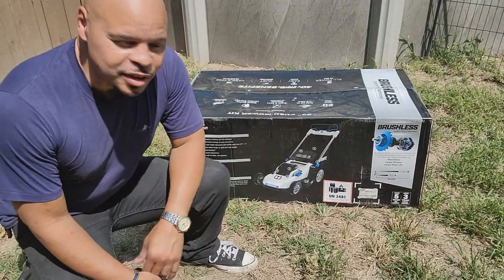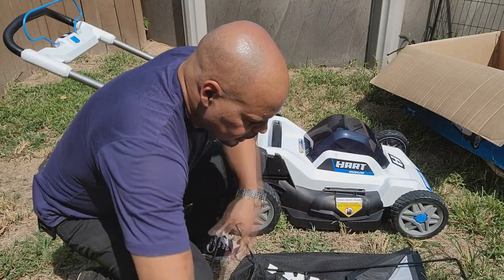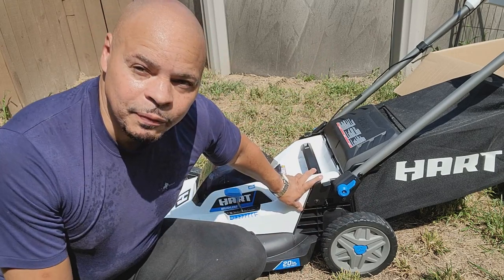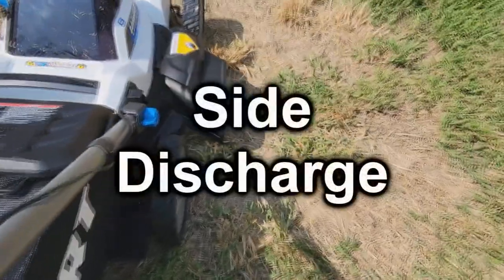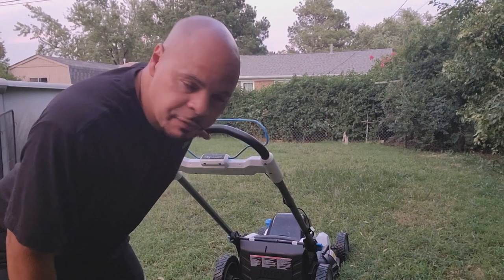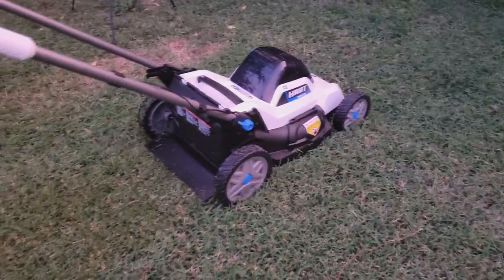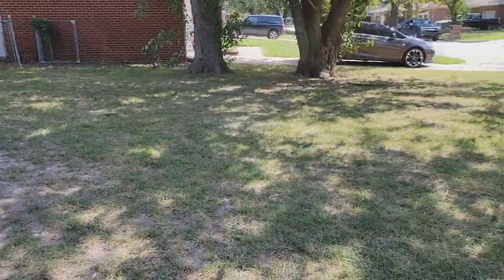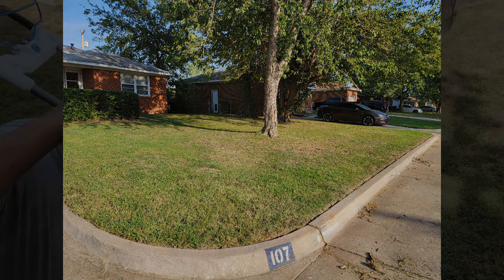I Got A Hart 20 Inch 40v Battery Powered Push Lawn Mower | UNBOXING & Review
I purchased this 40v battery operated push lawn mower from Walmart a few weeks ago for only $199.  It's a true 3 in 1 system that gives you mulch, bagging and side discharge capabilities.  It comes with a fast charger, no LCD lights on the front and a 6 amp hour battery.